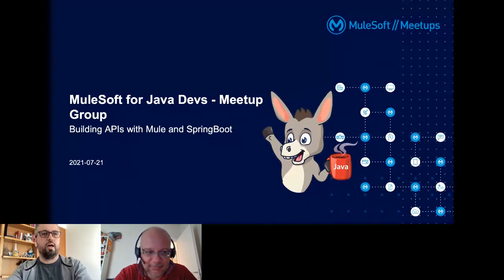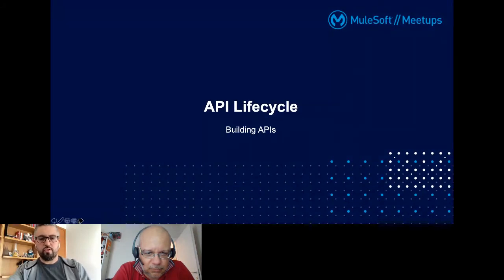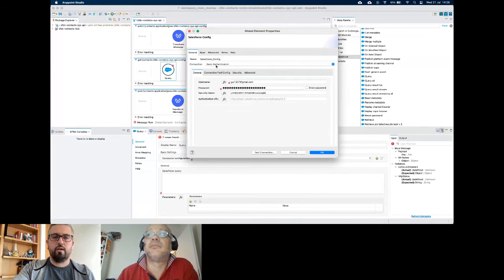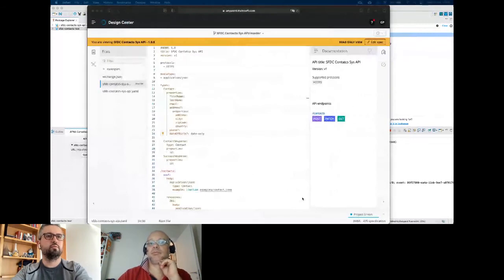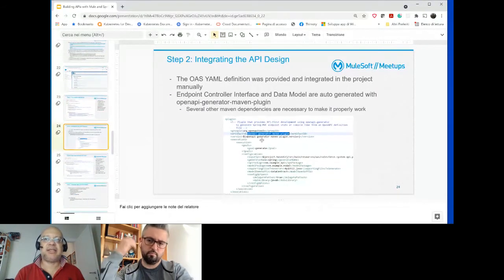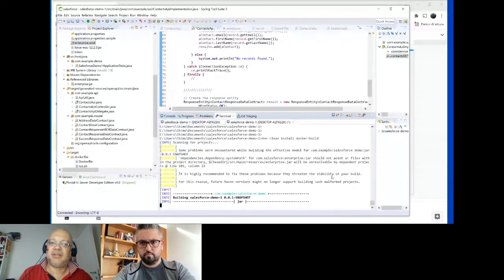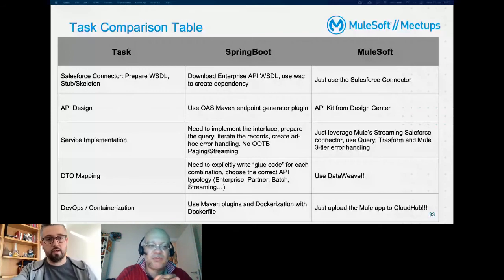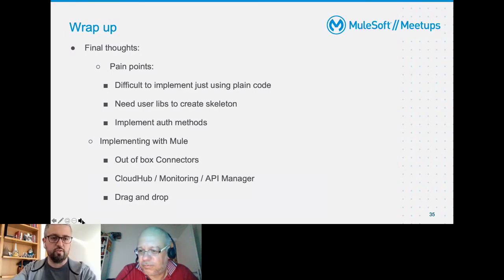MuleSoft for Java Developers: Building APIs with Mule and SpringBoot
Learn how the MuleSoft development experience compares to SpringBoot.

You'll learn the following:

- API Life cycle: How to make use of the API-First strategy to refine and create better APIs for your consumers
- Mule Runtime: Main characteristics of the MuleSoft Runtime and how it's useful for many developments situations
- Connectors: Unlock data from third-party systems and create integrations faster

It could be your chance to start your career in MuleSoft development or improve your skills!